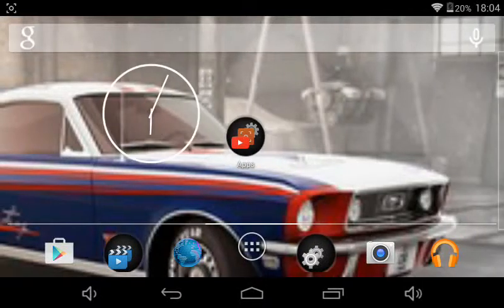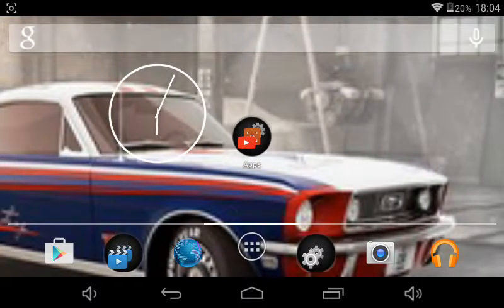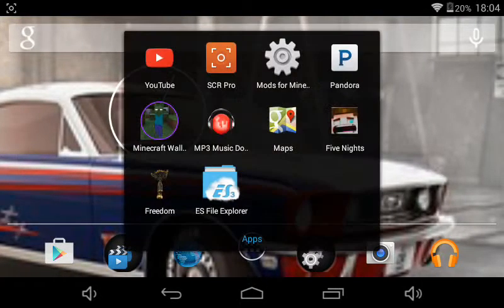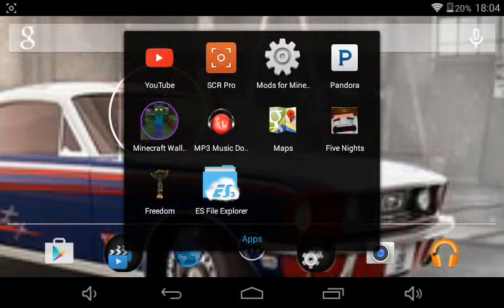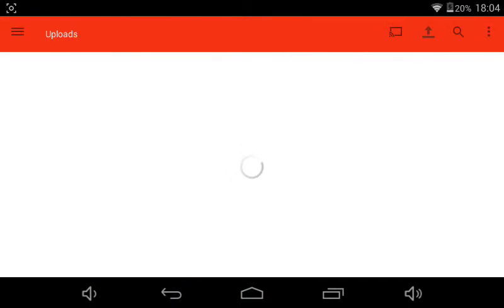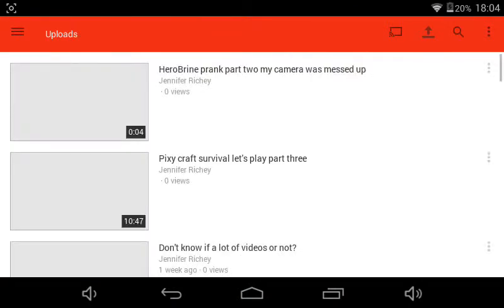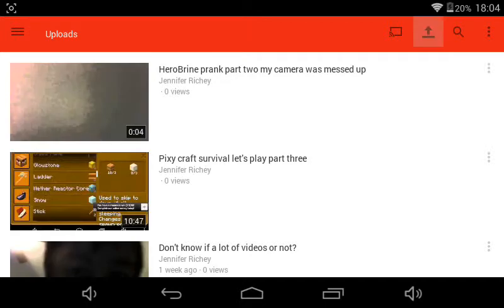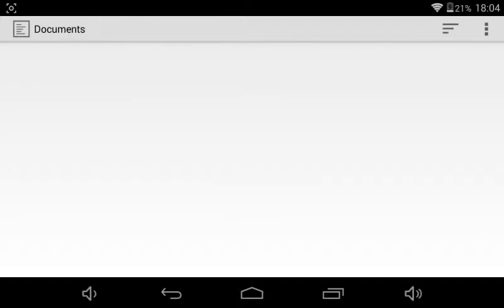How to make your own YouTube channel.